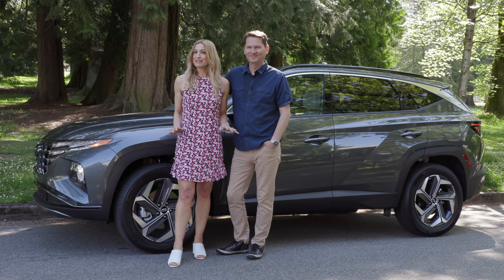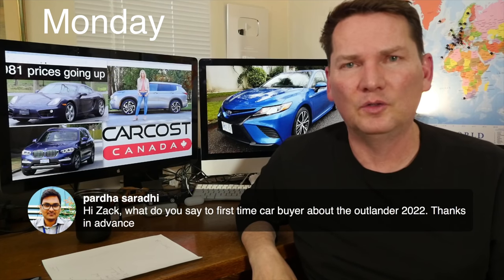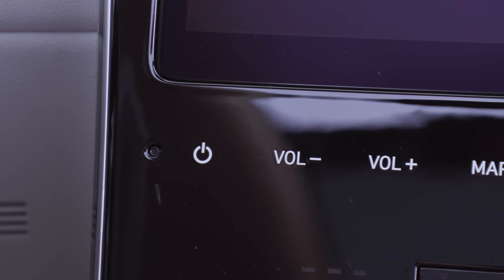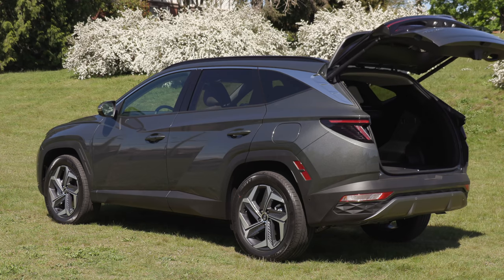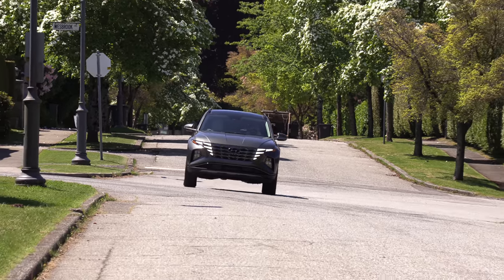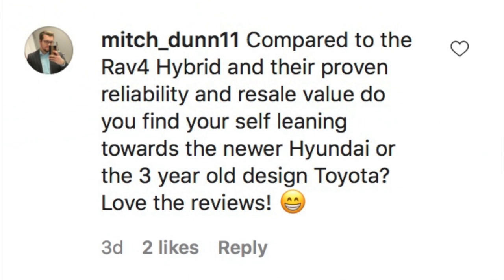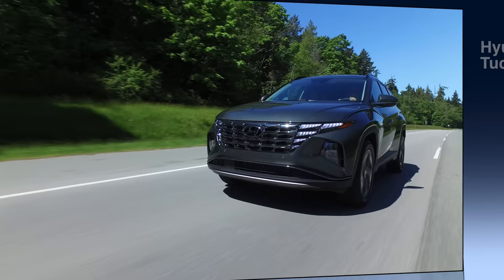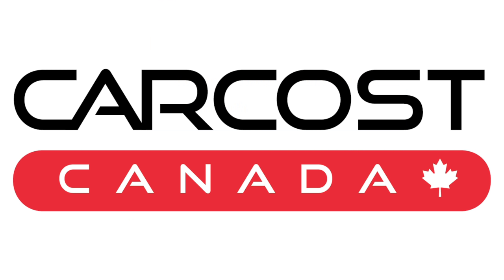2022 Hyundai Tucson Hybrid Review // Move over RAV4!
This is a Motormouth couple car review of the all-new 2022 Hyundai Tucson Hybrid. This all-new Tucson Hybrid is longer, wider and taller than the outgoing model making it a very roomy alternative to buying a Toyota RAV4 Hybrid. Powering the Hyundai Tucson compact utility is a 1.6L turbocharged 4-cylinder engine with a 6 speed automatic paired with a 1.49 kWh battery pack and a 44.2 kW electric motor. Total output is 226 horsepower and 258 lb-ft of torque. This Tucson Hybrid is AWD only. The  base gas model has a
2.5L 4-cylinder engine with an 8 speed automatic transmission, 191 horsepower and 181 lb-ft of torque. Our test model is called the Ultimate Hybrid and it comes with a 10.25” touchscreen, driver’s seat memory, Bose stereo system. LED premium projector type headlights, 19” alloy wheels, pedestrian, cyclist turning detection, blind view and surround view monitor, remote parking assist. Standard safety features include forward collision warning, adaptive cruise control, lane following assist, lane keeping assist, driver attention warning, safe exit warning blind spot monitoring and rear cross-traffic alert and 6 airbags. The Tucson Hybrid is wider, longer and taller than the previous model. It is 15mm taller and wider than the outgoing model. Its overall length is 5.9 inches longer and the wheel base is 3.5 inches longer. The new Santa Fe is bigger. It is 2.6 inches taller, 1.4 inches wider, 6 inches longer and the wheel base is 10mm longer. The Tucson has a distinct and sharp looking exterior with angular body panels and a front radiator grille with dark chrome accents giving this SUV an aggressive look.